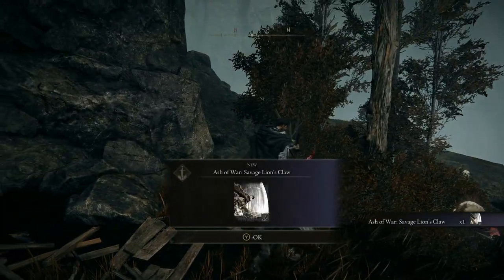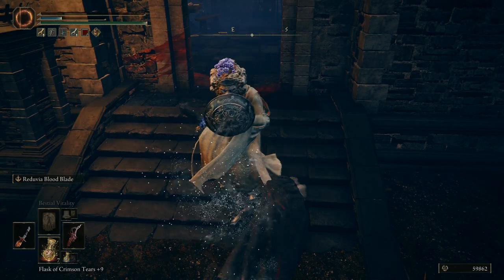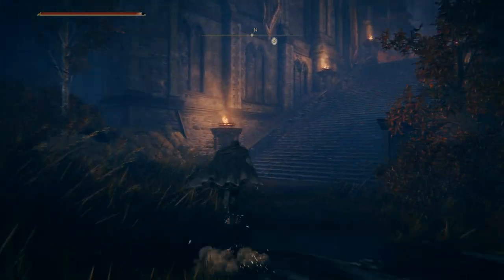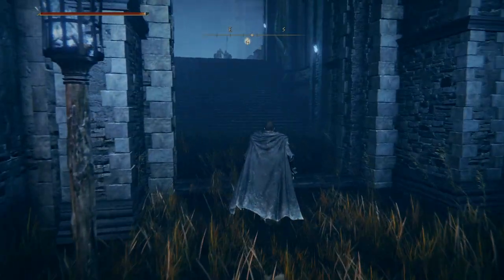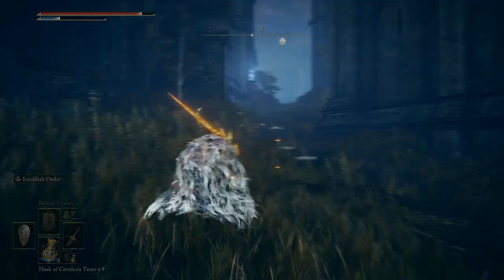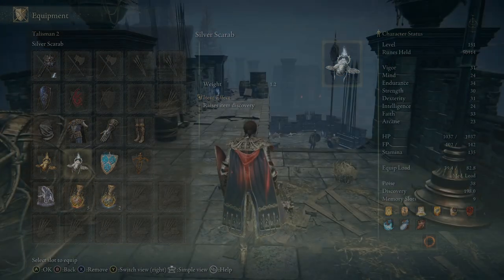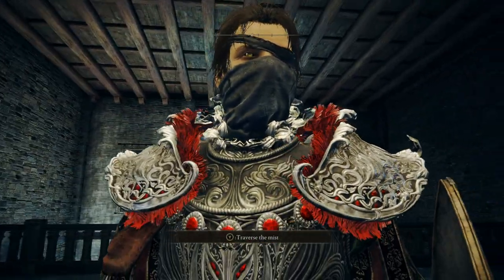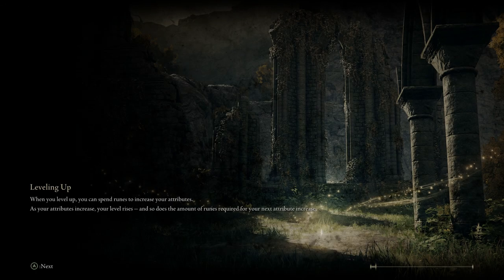Elden Ring-Part 45:Fighter Of The Twin Moons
This was my game of the year when it came out, and my first souls game I have ever 100% completed. Now with Shadow of the Erdtree coming out I needed to get back into it. Now I do not deem myself good at this game so expect me to die a lot. Even through death I will beat this game.
I WILL BECOME THE ELDEN LORD